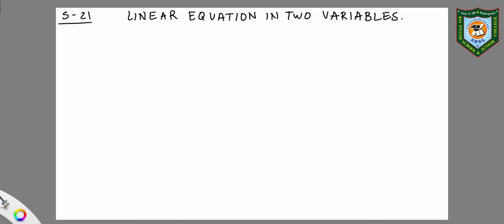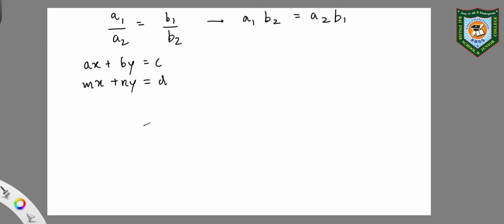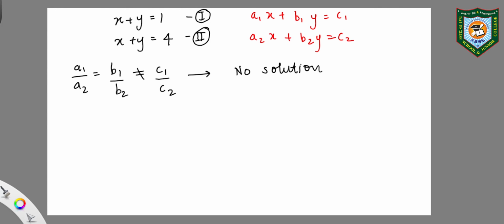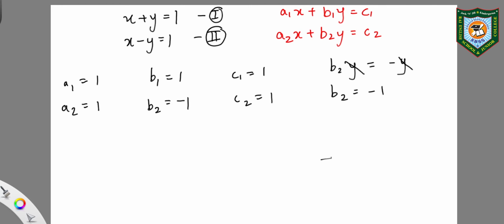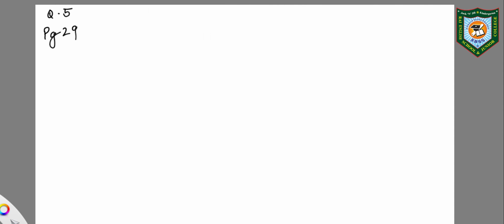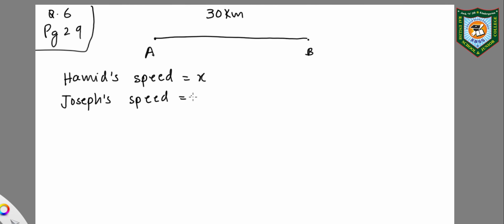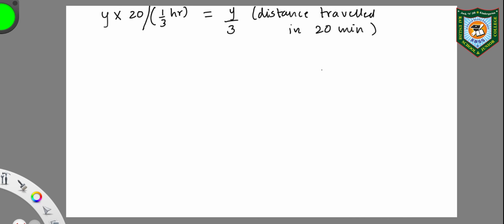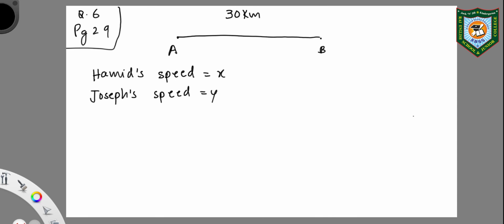MATHS -X - Algebra Chap 1 Part 21